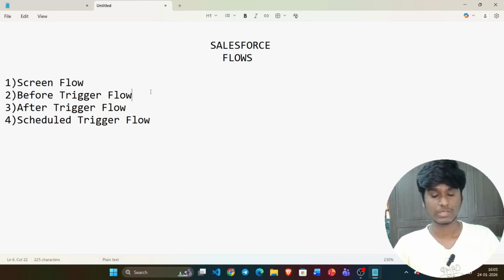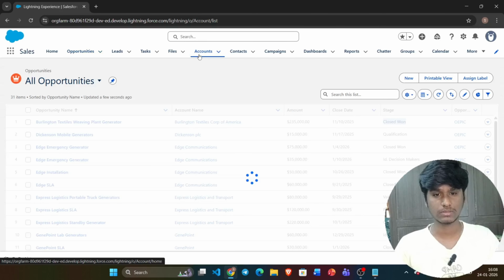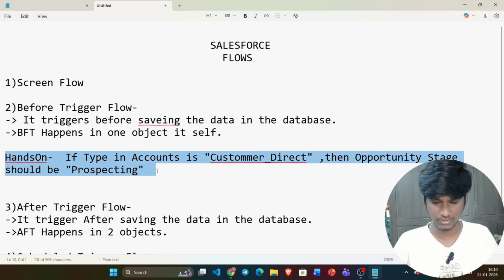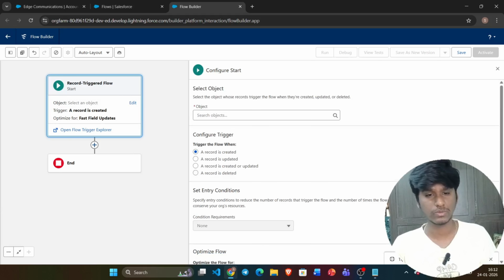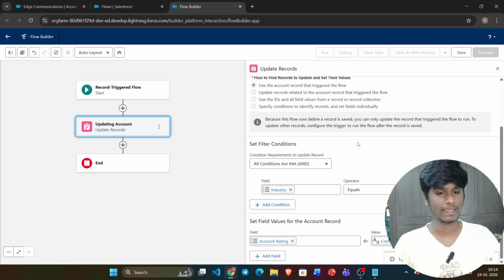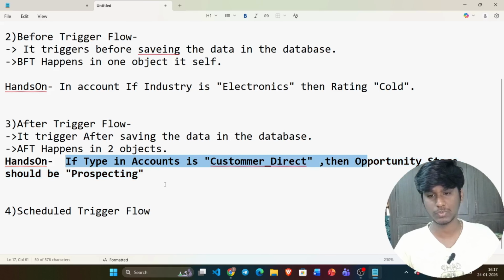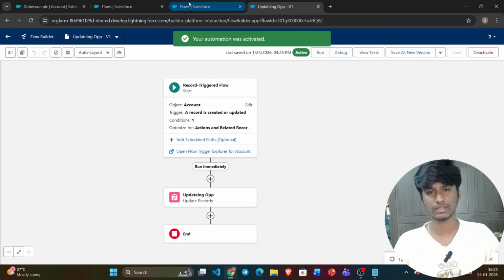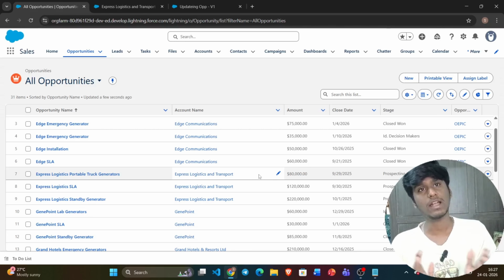Salesforce Automation: How to Build Record-Triggered Flows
In this Salesforce training video, we deep-dive into Record-Triggered Flows, the most powerful automation tool in Salesforce.
You’ll learn how to build flows that automatically run when a record is created, updated, or deleted—all without writing Apex code!

What you’ll learn:
✔ What is a Record-Triggered Flow?
✔ When to use Before Save vs After Save automation
✔ Configuring triggers: Create, Update, Delete events
✔ Flow elements: Assignment, Decision, Update, Create Records
✔ Best practices & performance tips
✔ Replacing Workflow Rules & Process Builder
✔ Real-time example in Salesforce Setup

Perfect for Salesforce Admins, Beginners, and those preparing for Admin Certification.